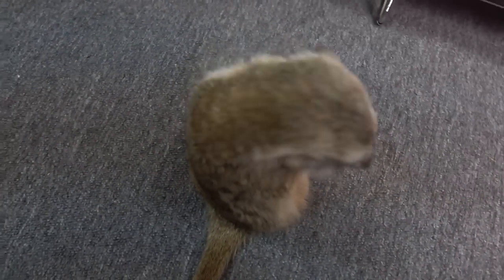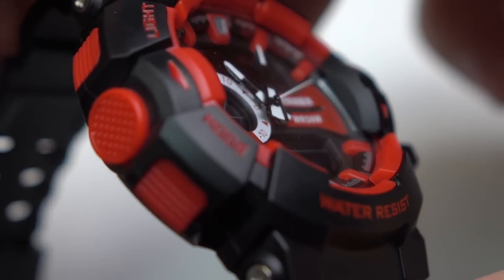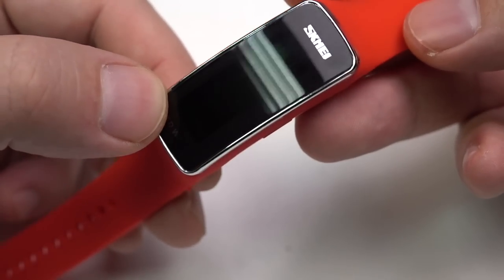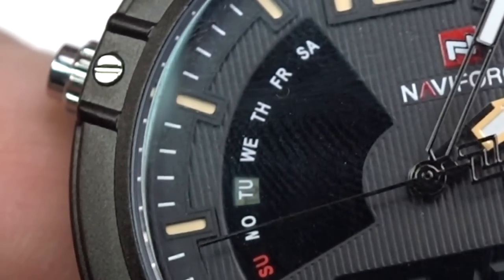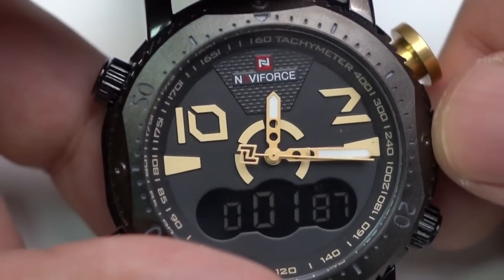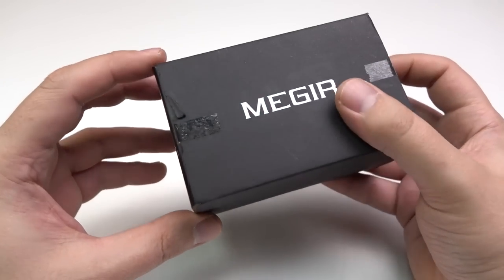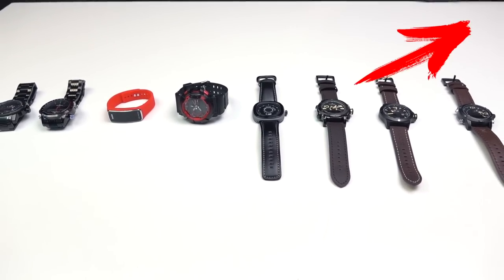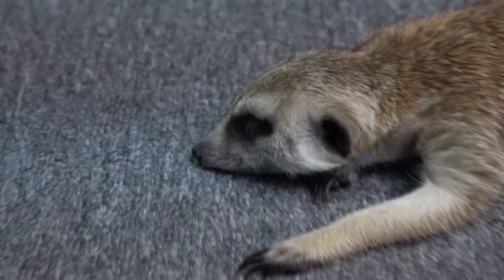Ordered Many Watches for Crash Tests! Watches for my Meerkat!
5 AWESOME Life Hacks! 10 AWESOME TRICKS!